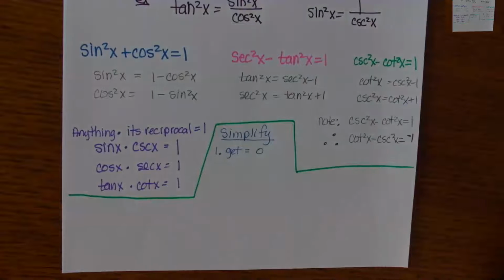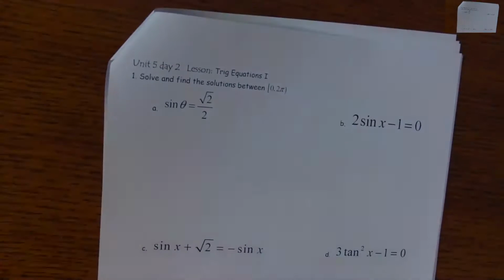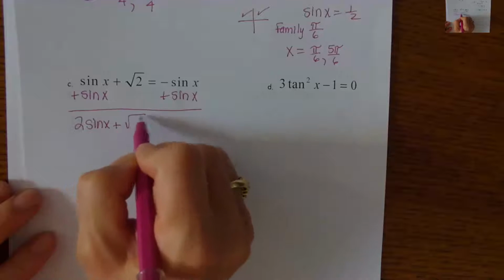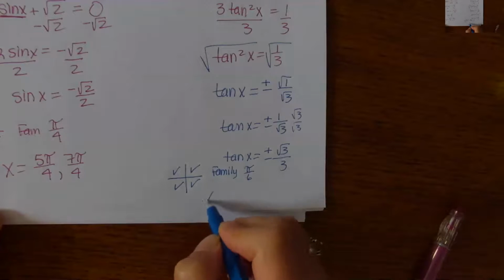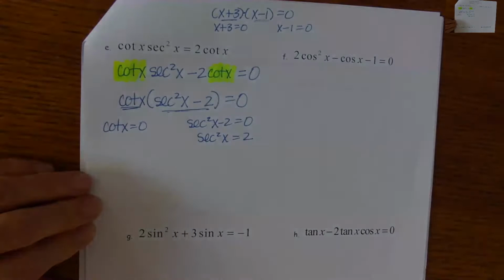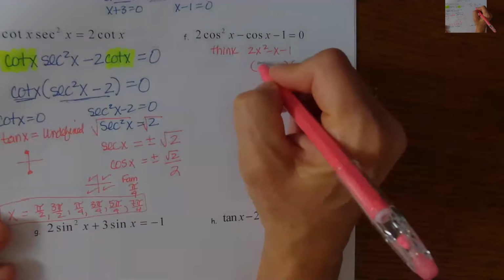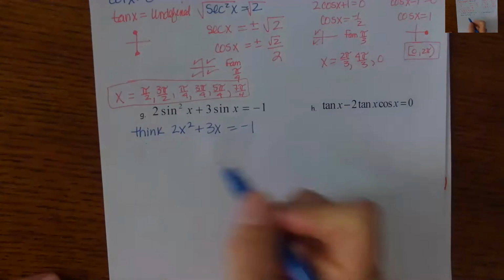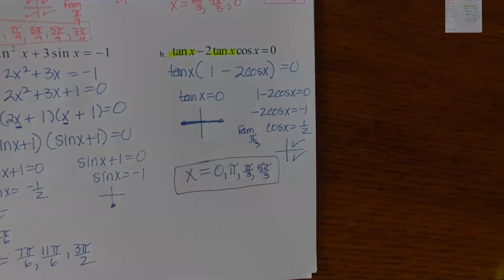Precalculus U5D2 Trig Equations part 1